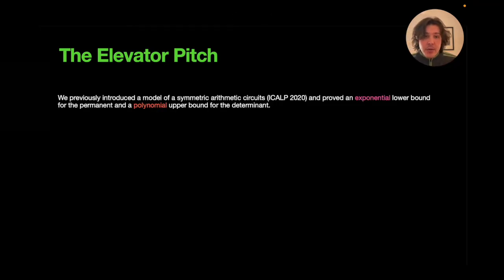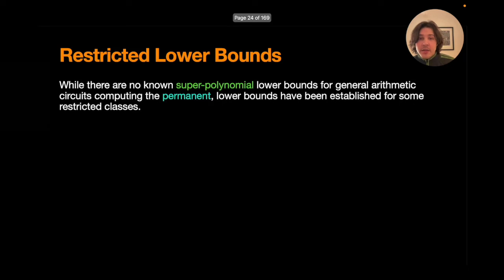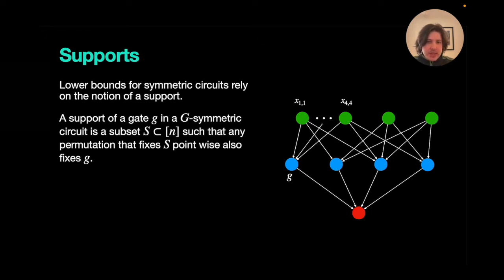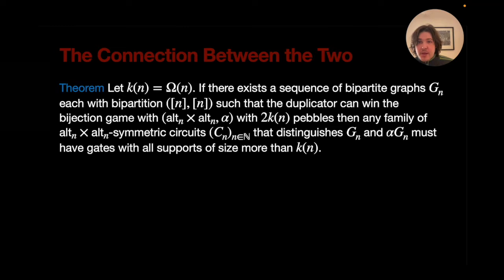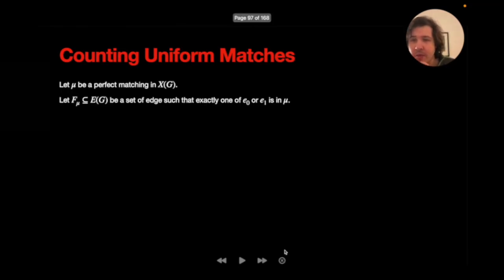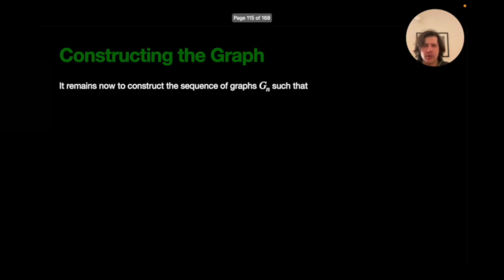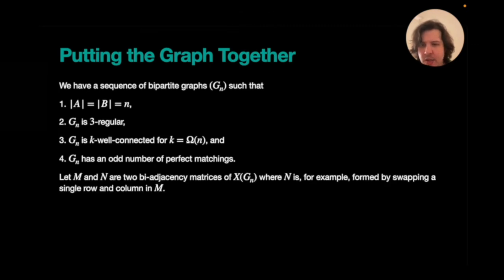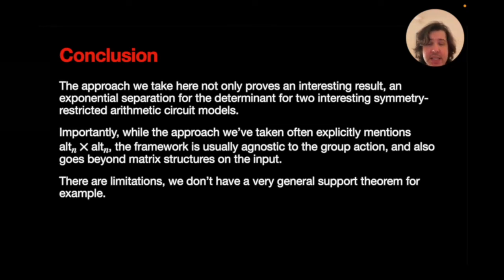Lower Bounds for Symmetric Circuits for the Determinant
13th Innovations in Theoretical Computer Science Conference (ITCS 2022)

Anuj Dawar (University of Cambridge)
Gregory Wilsenach (University of Cambridge)